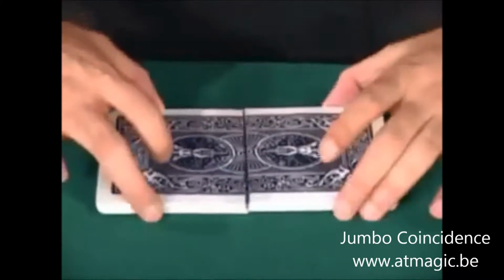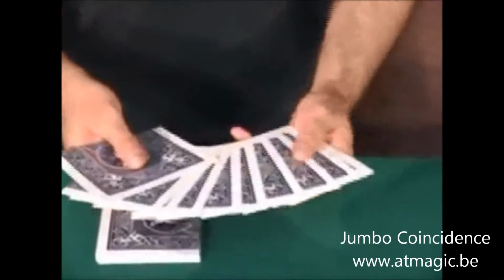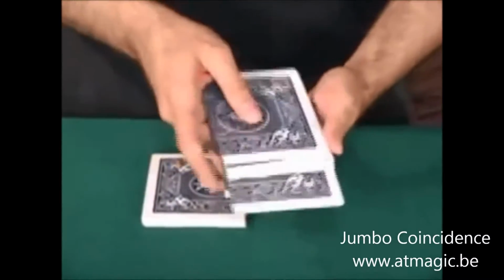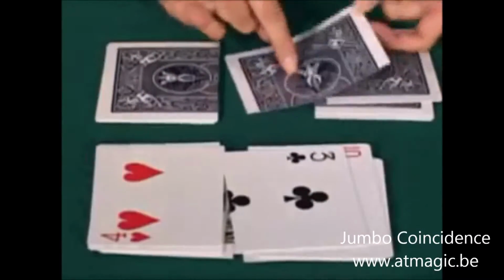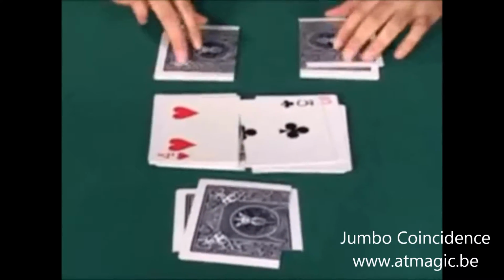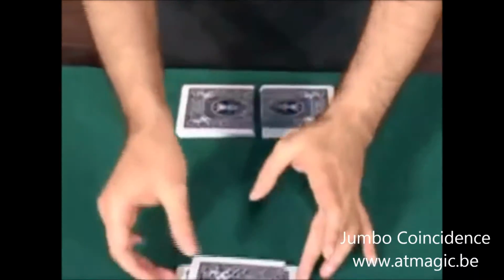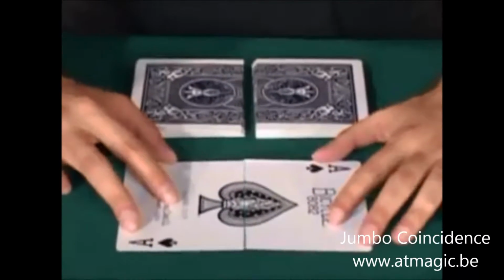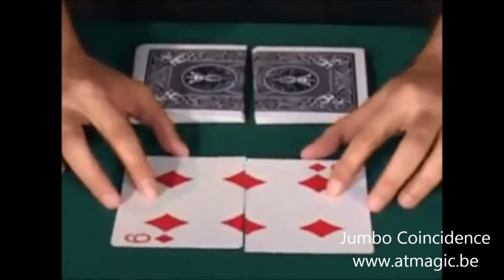Jumbo Coincidence - A&T Magic Shop